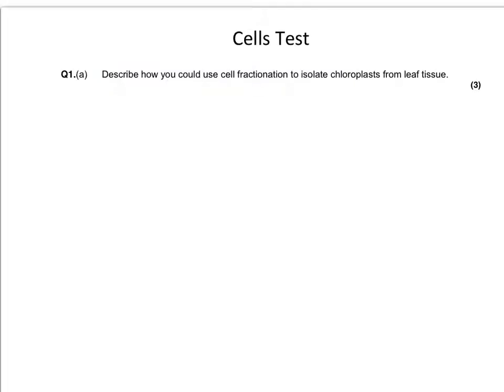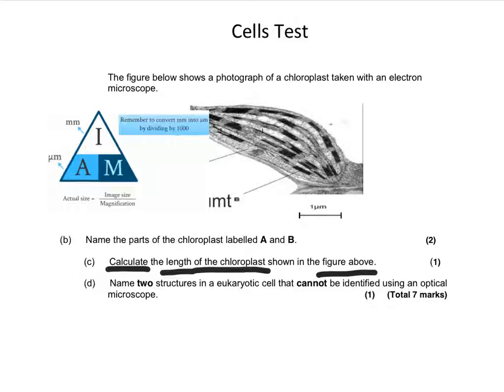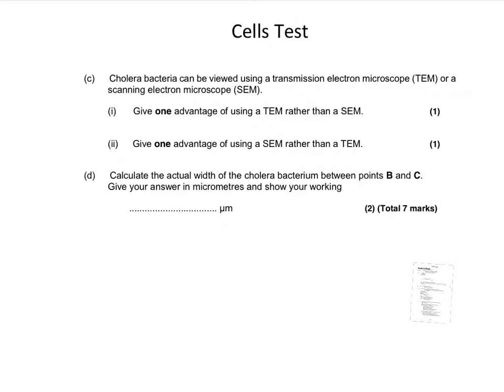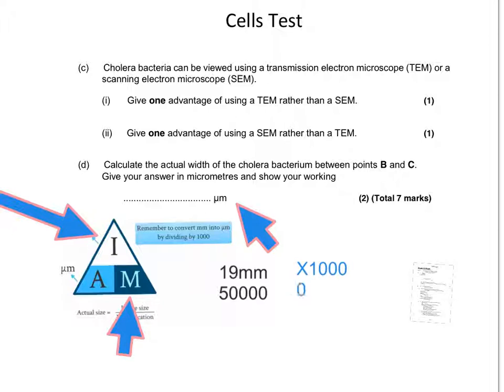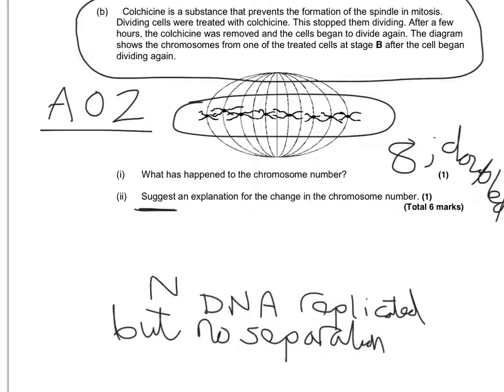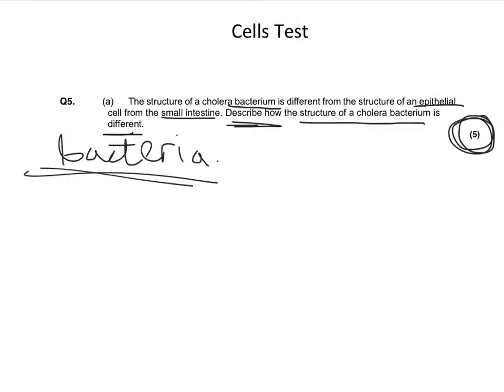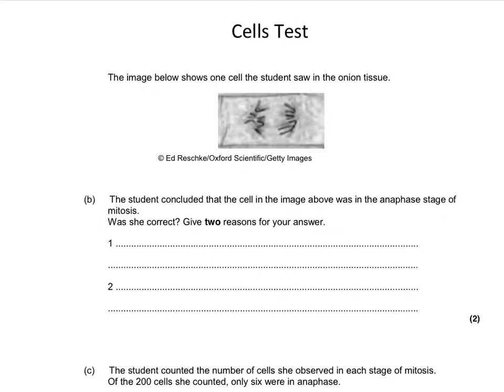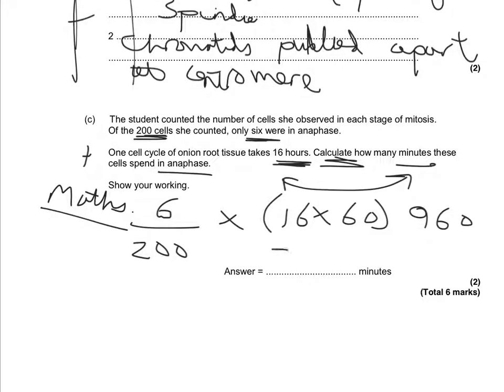Cells and Mitosis Exam Practice (A level Biology)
A video helping you improve your exam technique in AQA A Level Biology (in fact any Spec of Biology). You could try each question then I will give a commentary on the answer and what the examiner is looking for.  Otherwise use them as part of your revision on these topics.

NB This is an older video so sound quality is poor in places.